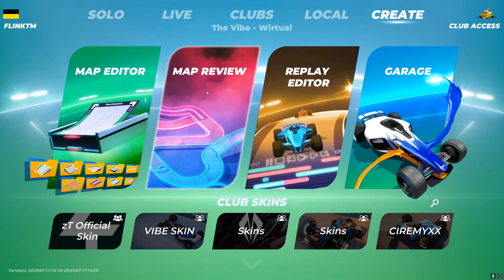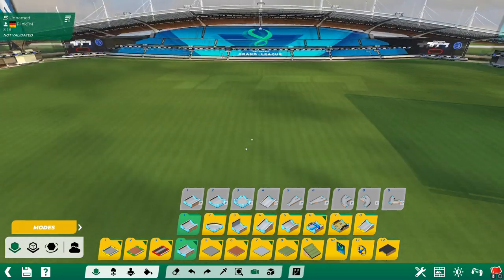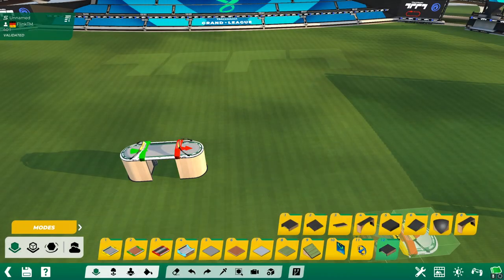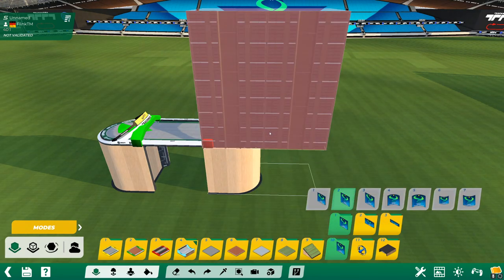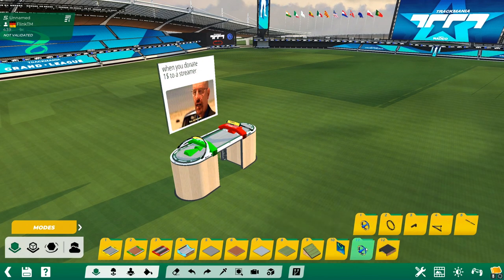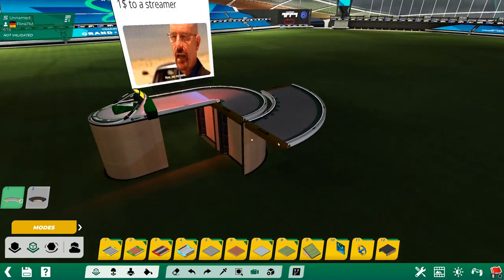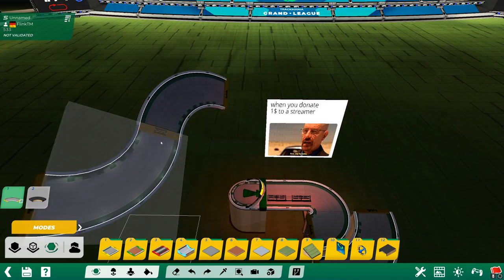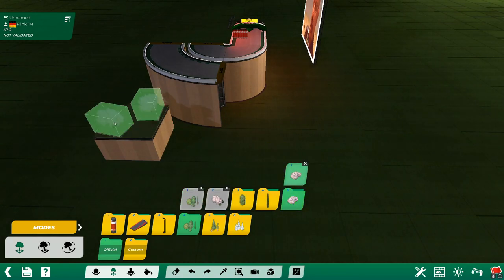TrackMania (2020) Map Editor Tutorial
Learn the basics and also some more advanced features about the mapping / map editor in Trackmania!

Timestamps:
0:00 - Prerequisites
0:38 - Moving around
1:17 - Basic blocks and shortcuts
3:18 - Signs and custom sign images
4:26 - Colored lamps
4:59 - Ghost mode and free mode
6:55 - Decorations and their presets
7:50 - Copy paste tool

First video, please ignore the "uhm"s :p